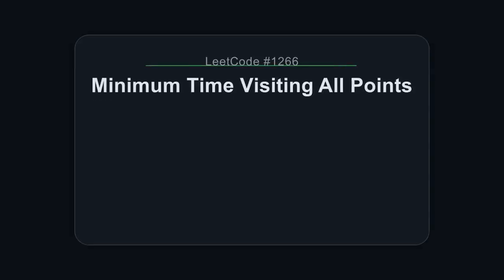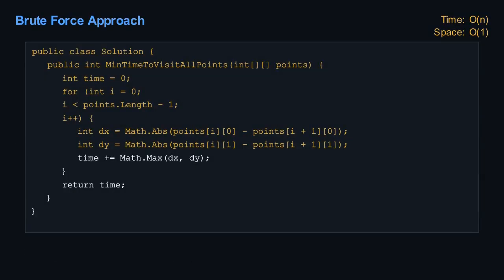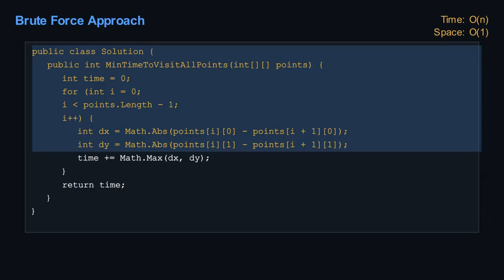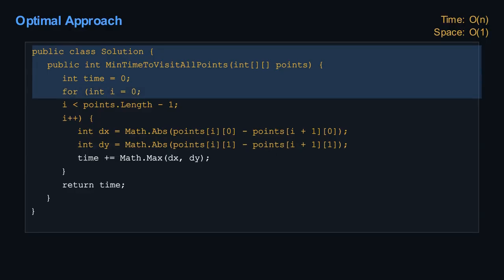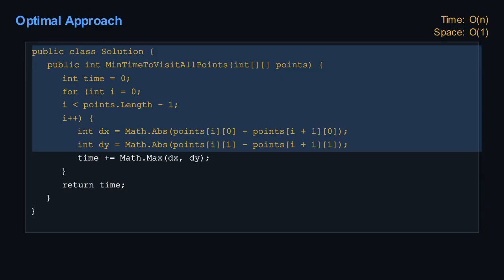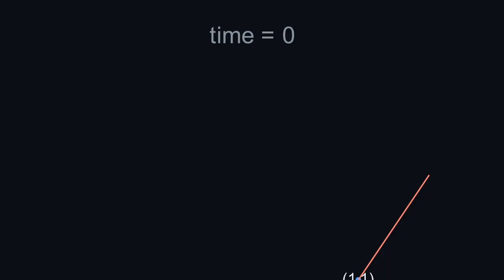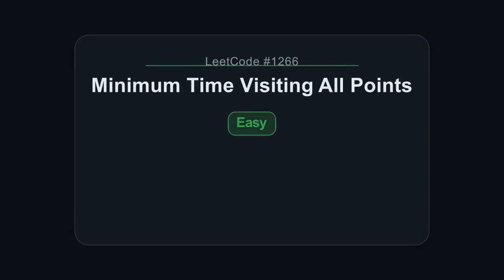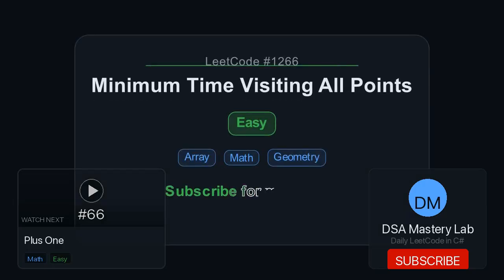LeetCode 1266: Minimum Time Visiting All Points — The Math Trick (C#)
Mastering Minimum Time Visiting All Points requires understanding the optimal path between two points on a grid. This video reveals the key insight: leveraging the Chebyshev distance (or chessboard distance) to calculate the minimum time. We'll break down the optimized approach, walk through an example, and discuss its linear time and constant space complexity.